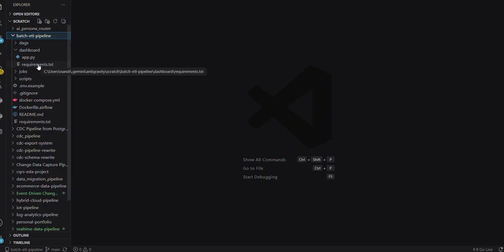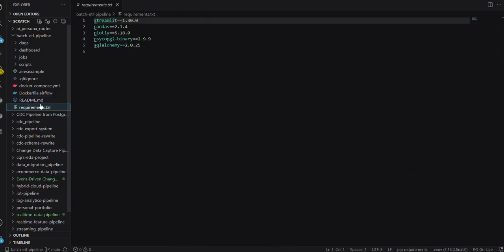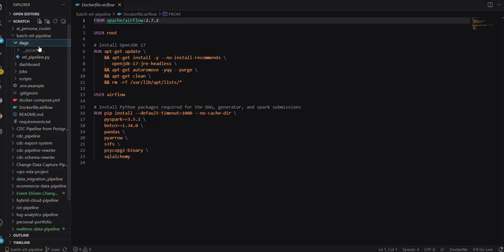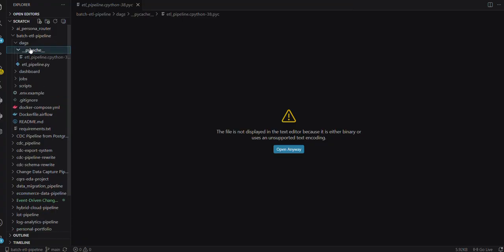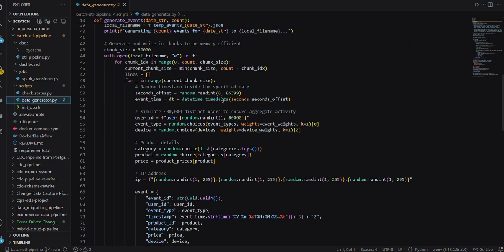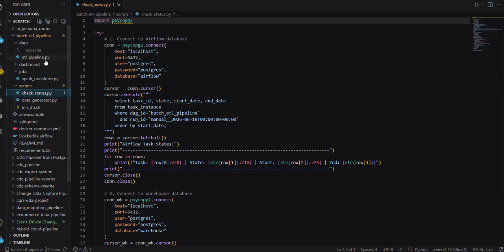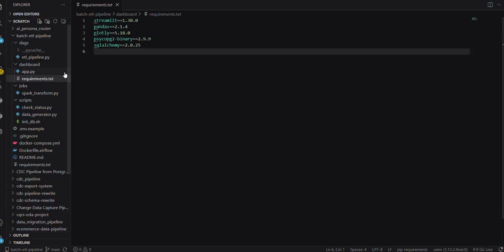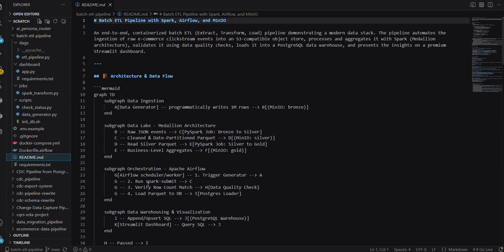batch etl pipeline